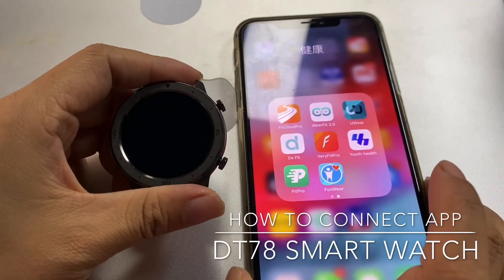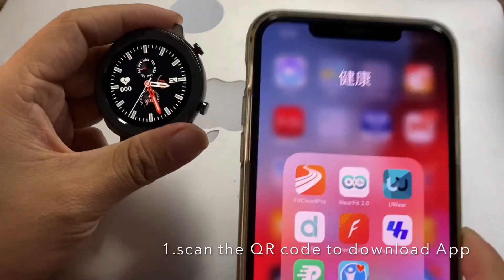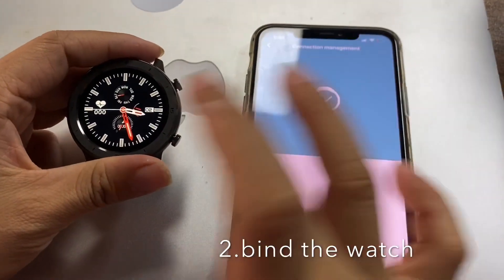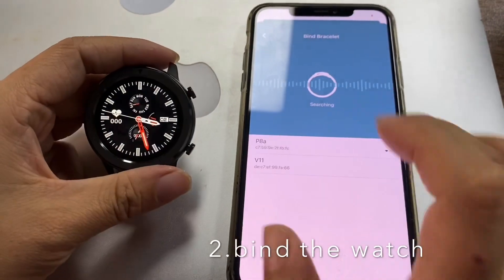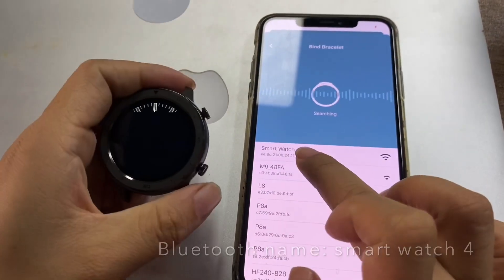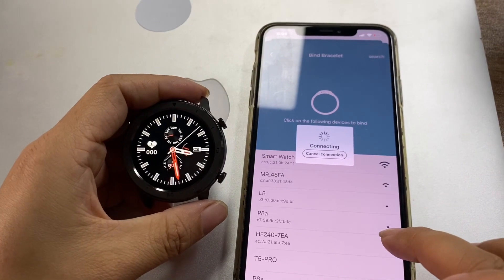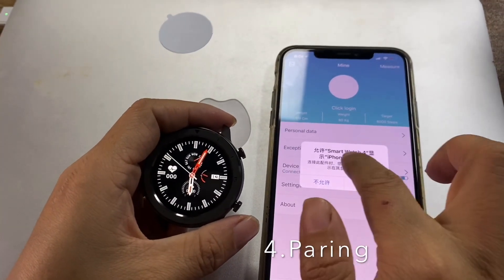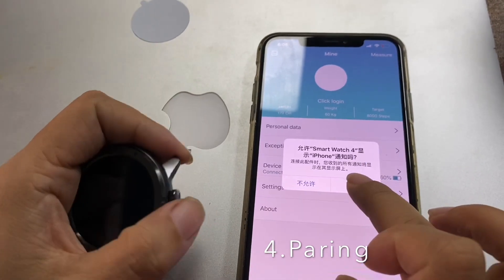DT78 how to connect App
1.scan the QR code from the Manual to download App: WearFit 2.0
2.Open App and find the connection management
3.bind
4. Pair
5.allow notifications